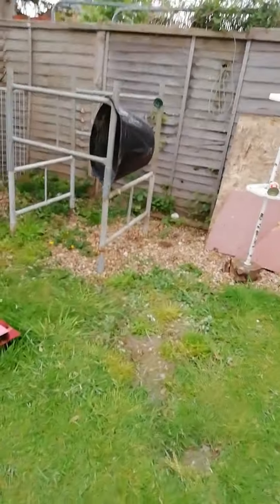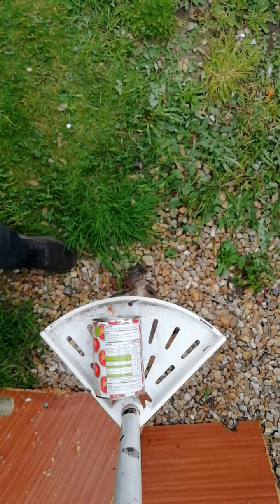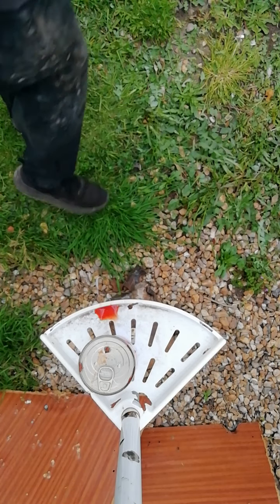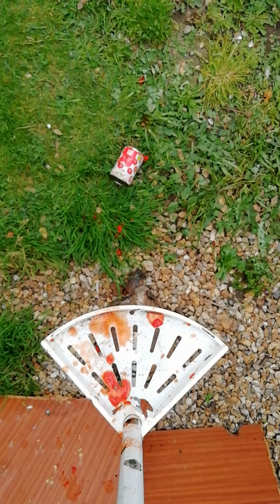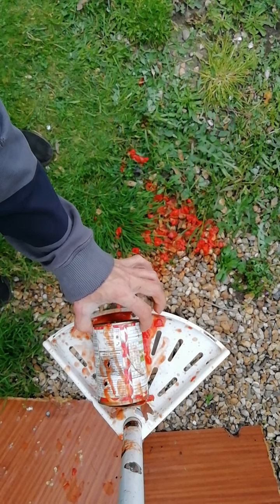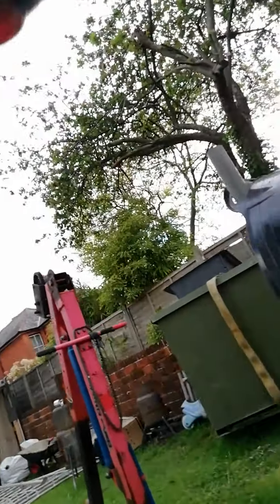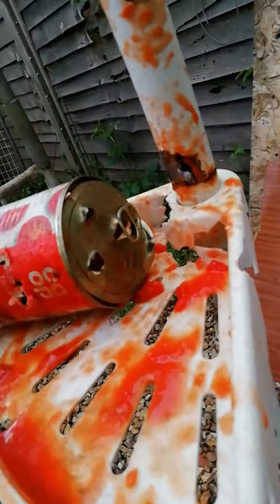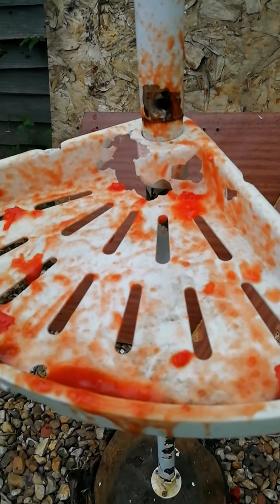Shooting a tin of tomatoes